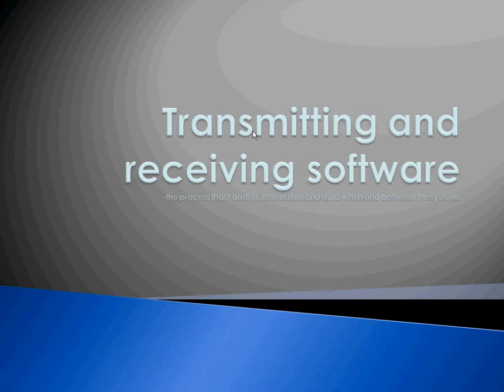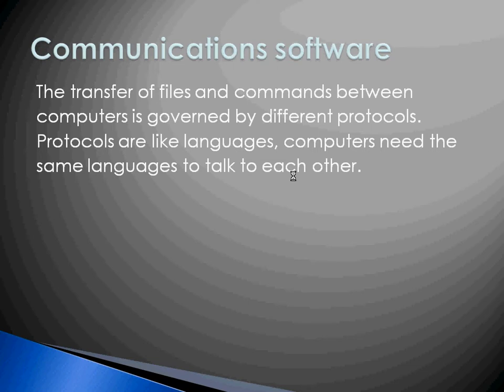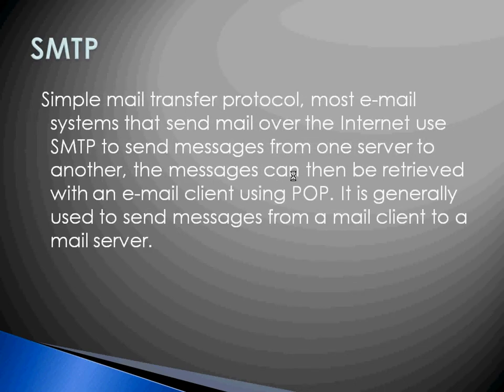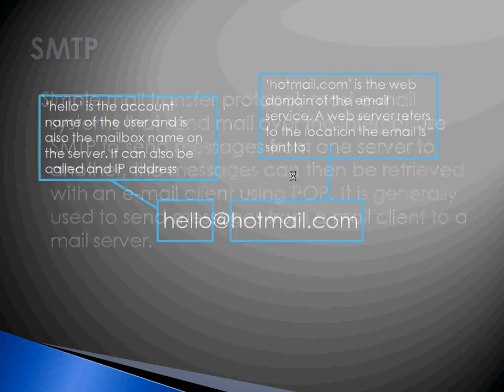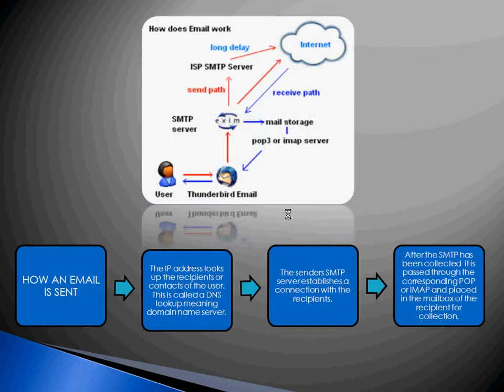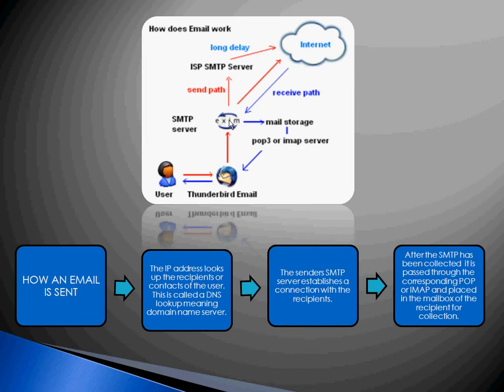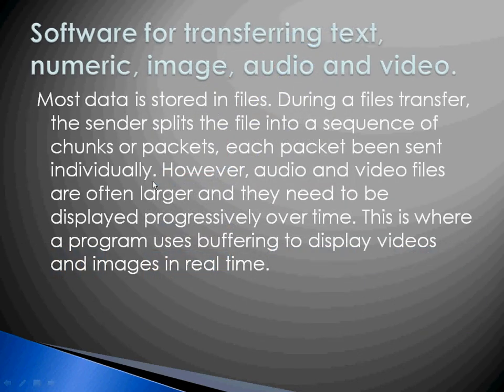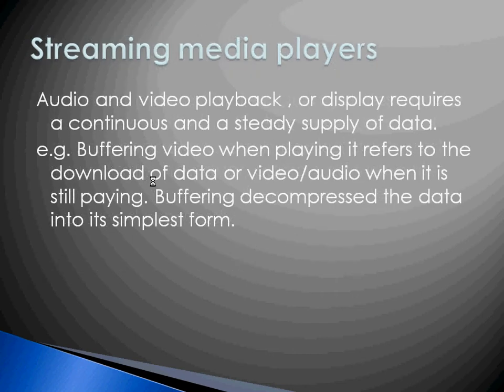transmitting and receiving software